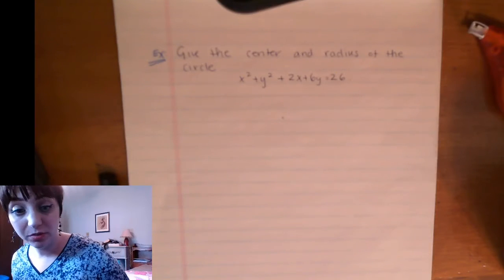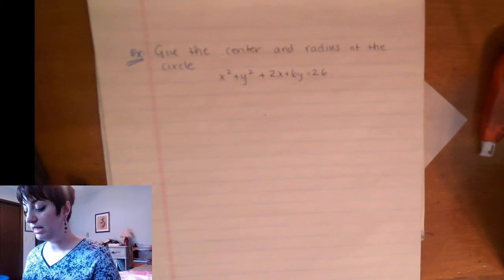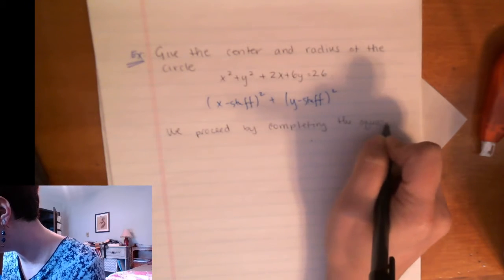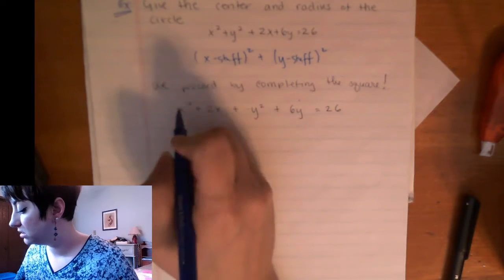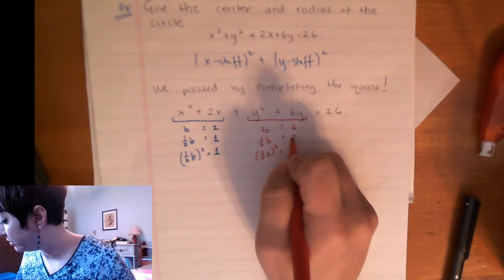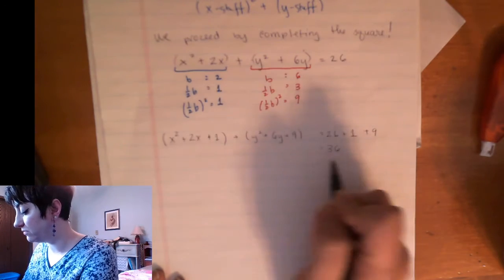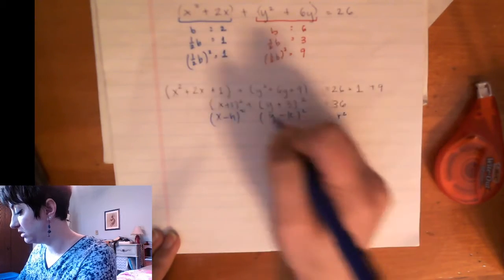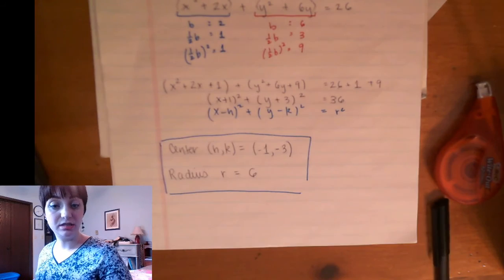3.6 -- Expanded Equation of a Circle